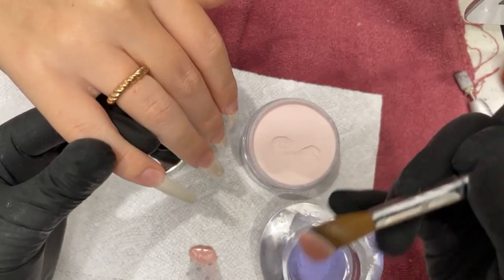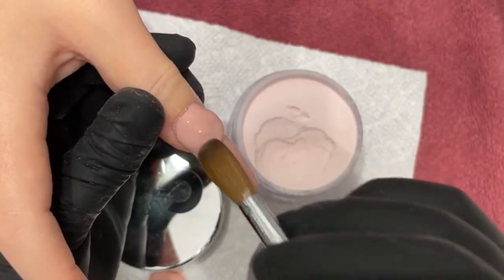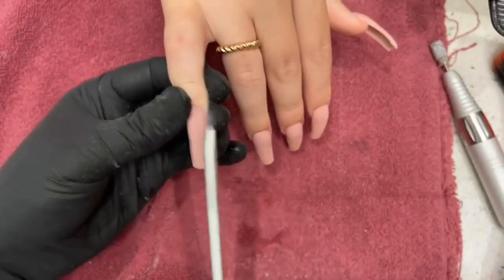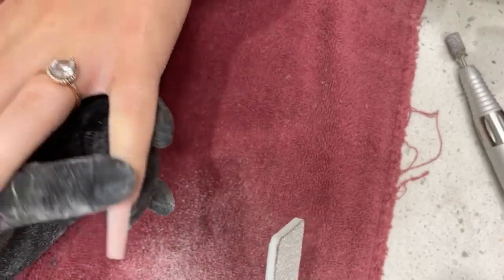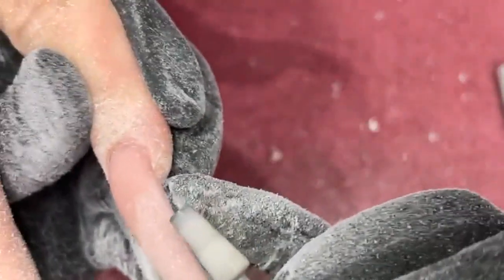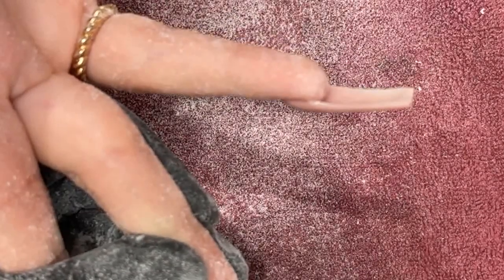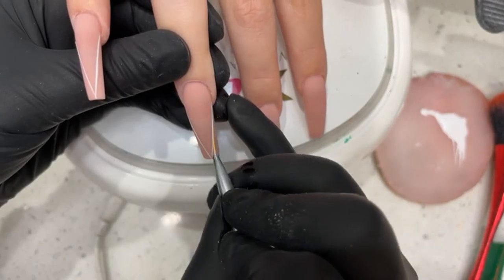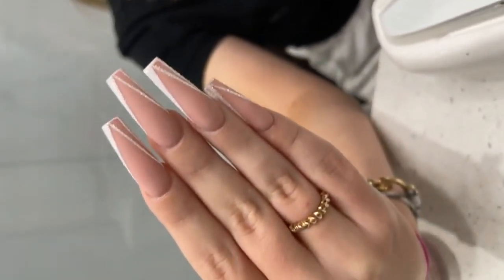Design Apply powder and draw V Line with simple brush || Nail Dad - Thuc Nguyen - Nails Art 2021